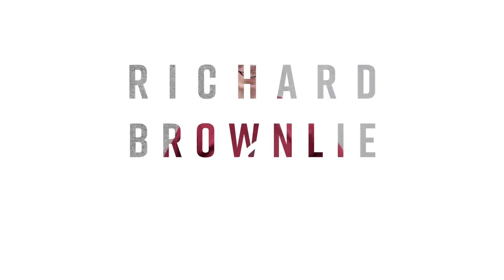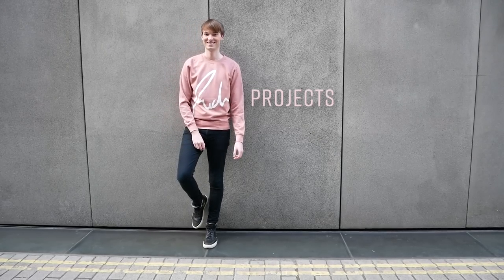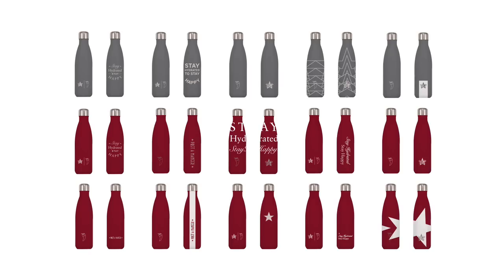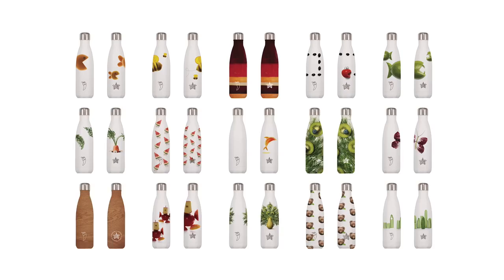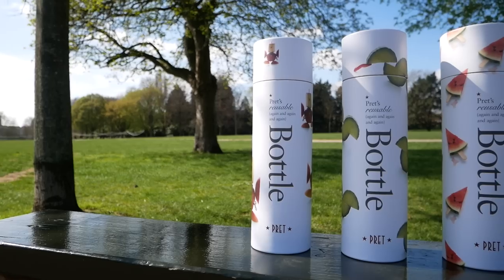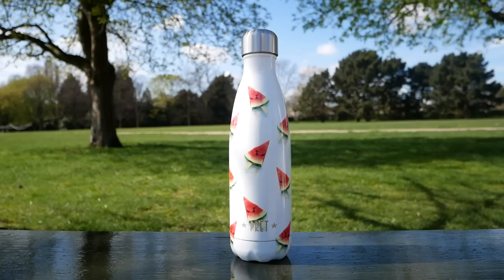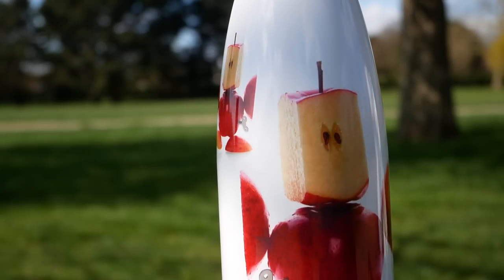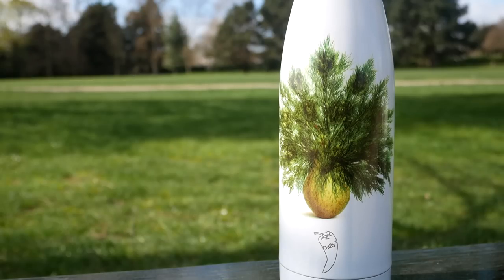Pret x Chilly's Reusable Bottle | Rich Projects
The design process and thinking behind the collaboration between the Pret A Manger and Chilly's to create their reusable water bottles.

Rich Projects is a range of videos where Richard Brownlie-Marshall talks through some of his most memorable creative projects.

or follow on social @realreechy